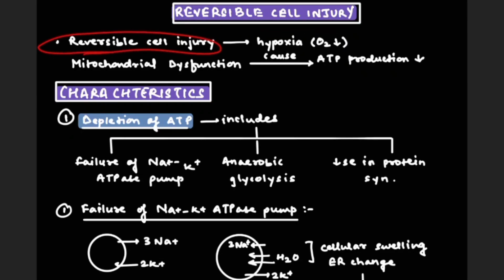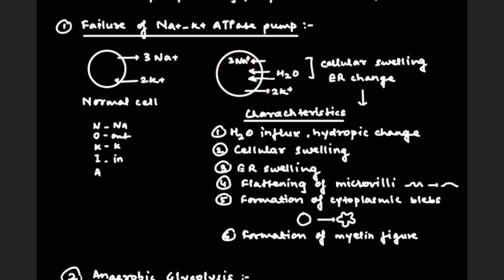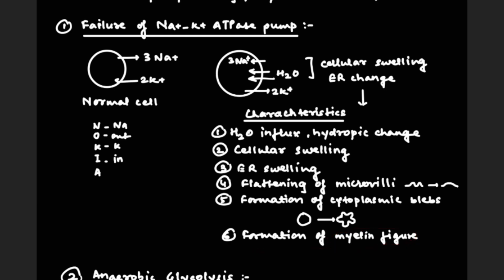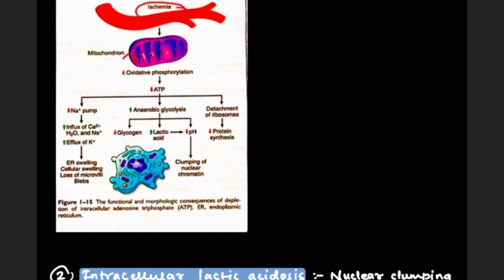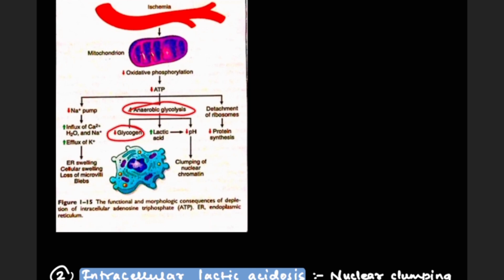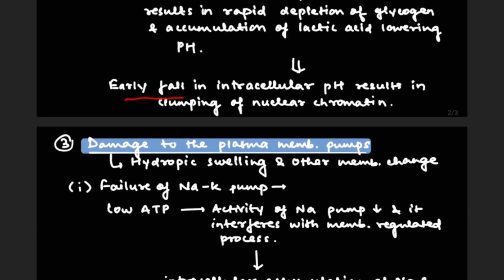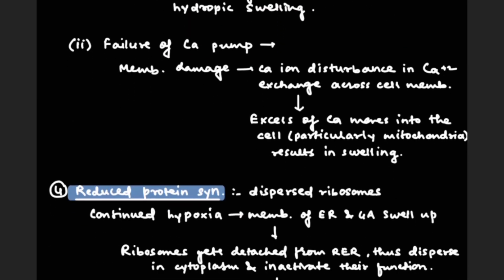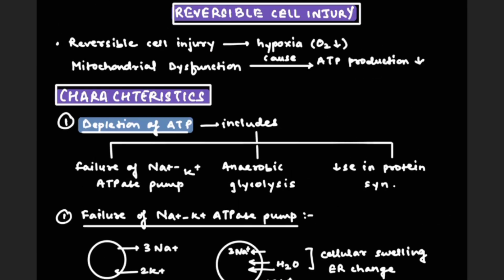Reversible cell injury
This is the one shot video of reversible cell injury